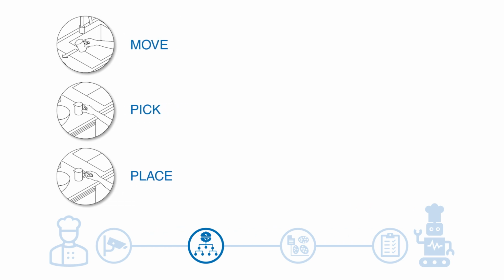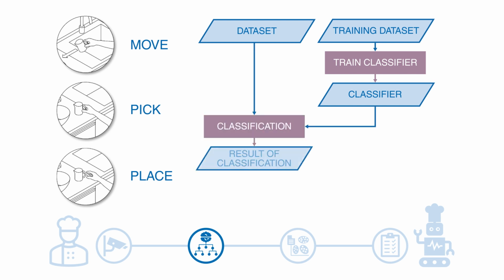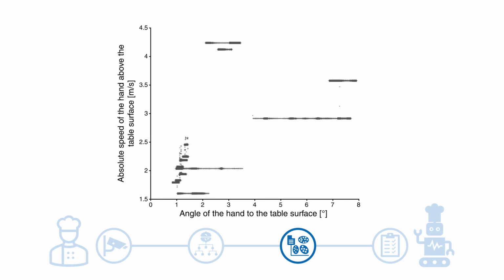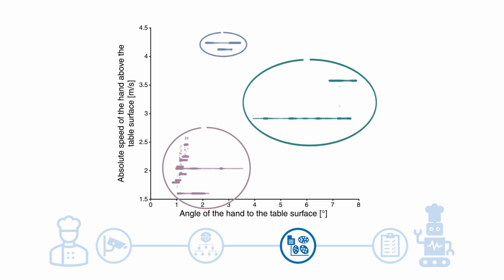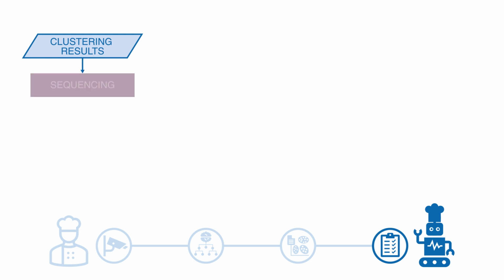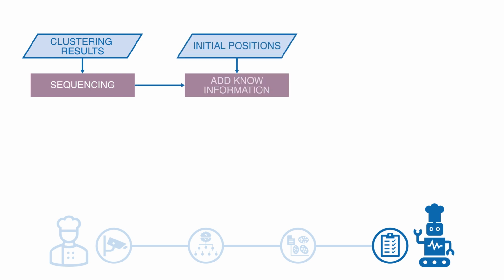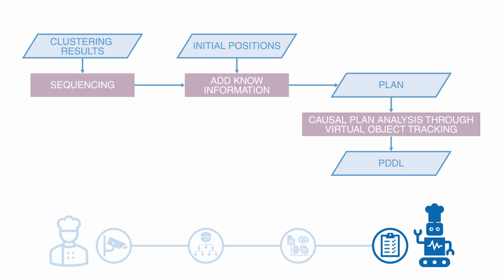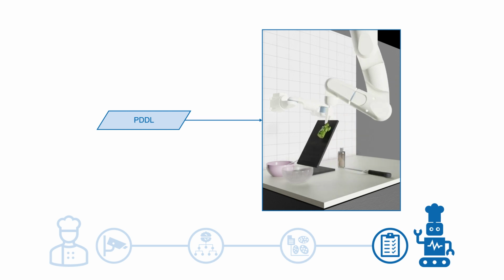Robot Cooking - Überführung von Beobachtungen in eine Planungssprache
In unserem Projekt zur Entwicklung einer automatisierten Methode für das Robot-Cooking erkunden wir die Möglichkeiten, Bewegungsdaten zu erfassen und in eine maschinenlesbare Planungssprache zu überführen. Durch die Anwendung hochmoderner Motion-Capture-Technologien, die eine detaillierte Erfassung der Handpose ermöglichen, setzen wir neue Maßstäbe in der Automatisierung von Kochvorgängen.
Unser Motion-Capture-System, bestehend aus sieben Kameras und einem Handschuh mit präzisen Markern, ermöglicht eine genaue Triangulation der Handbewegungen mit einer Aufnahmerate von 120 Bildern pro Sekunde. Diese Daten werden kontinuierlich in verschiedene Posen mit Zeitstempeln umgewandelt, wodurch ein umfassendes Bild der Bewegungsabläufe entsteht.
Durch die geschickte Anwendung von Klassifikations- und Clustering-Algorithmen können wir komplexe Kochhandlungen in eine maschinenlesbare Planning Domain Definition Language (PDDL) übersetzen. Dies ermöglicht nicht nur eine präzise Zeitplanung und Zuordnung von Aktionen, sondern auch die effiziente Handhabung von unbekannten oder variablen Bewegungsmustern. Mit einem Fokus auf dynamische Vorbedingungen und Auswirkungen sind wir in der Lage, auch komplexe und innovative Kochmethoden zu integrieren.
Unsere Forschungsergebnisse haben das Potenzial, die Automatisierung in der Lebensmittelindustrie zu revolutionieren und eine breite Palette von Anwendungen in der Robotik und künstlichen Intelligenz zu ermöglichen. Wir freuen uns darauf, die Grenzen des Robot-Cookings weiter auszuloten und innovative Lösungen für die Zukunft des Kochens zu schaffen.

Weitere Informationen finden Sie im folgenden Poster oder im zugehörigen Paper